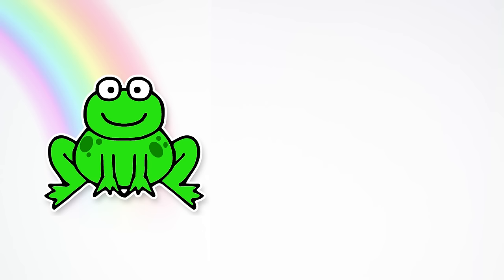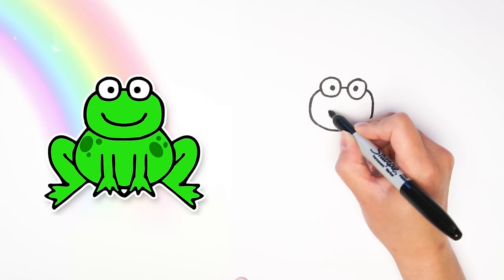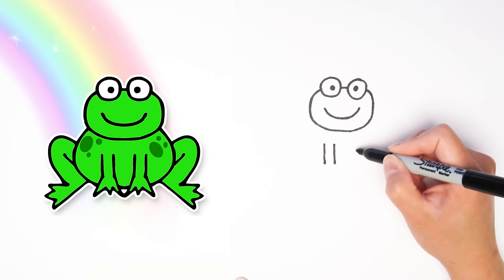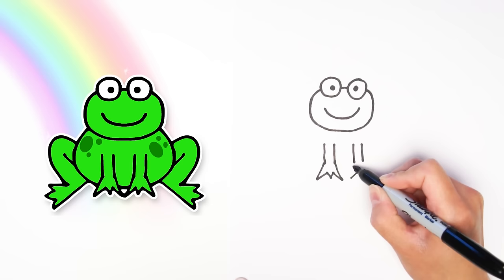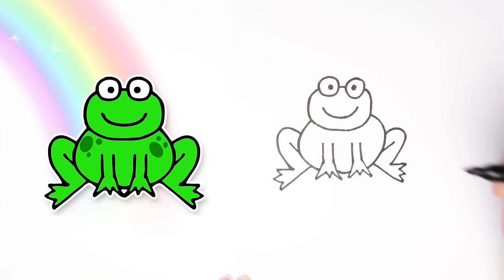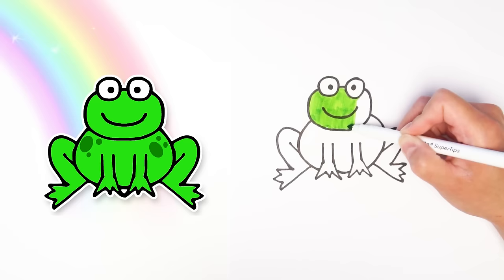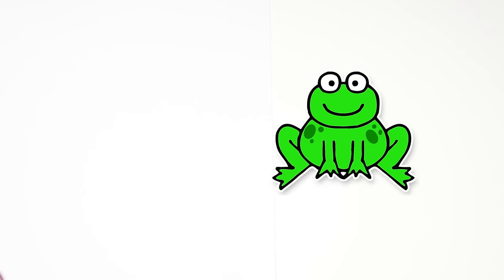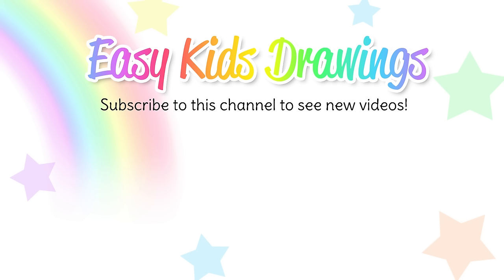How to Draw a FROG! Easy Drawing for Kids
Learn how to draw a frog! Follow me, with easy slow steps, perfect for your little ones ages 3-6 years old. In this video, I will incorporate the shapes of circles, ovals, the number 2, and the letter M. We will also learn to write the word, "frog." This is a fun comprehensive learning program for your little preschoolers and kindergartners! Encourage your little ones to follow along, all you need is a pencil and paper. All artists need to start somewhere!